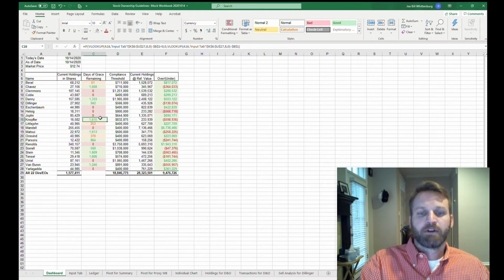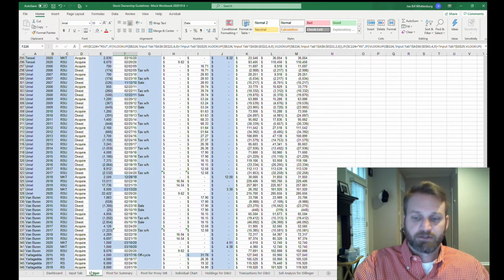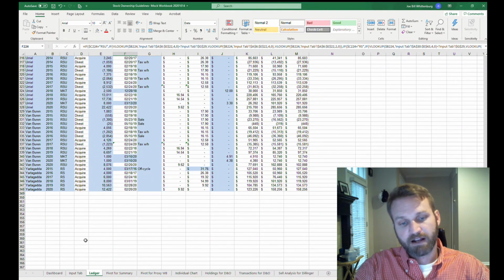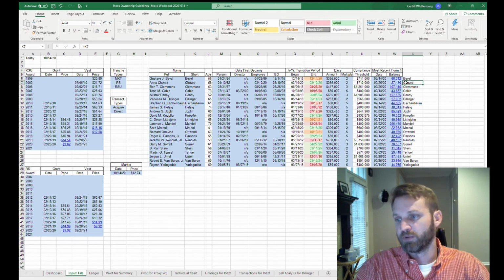Process Improvement Minute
In this shore video, we discuss one good way to organize your data for stock ownership guidelines compliance.